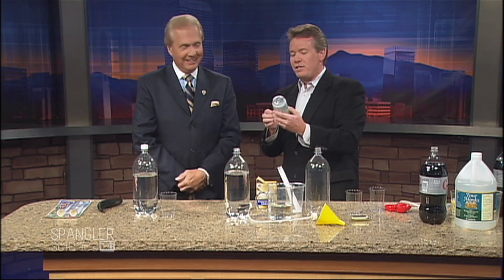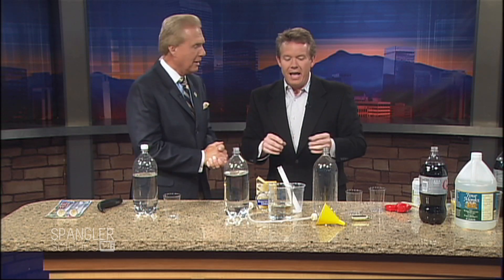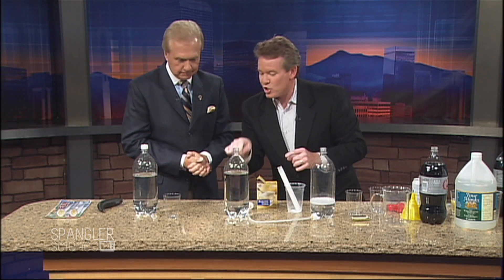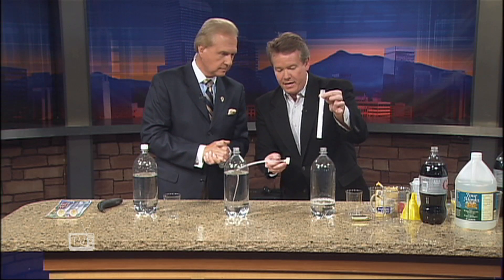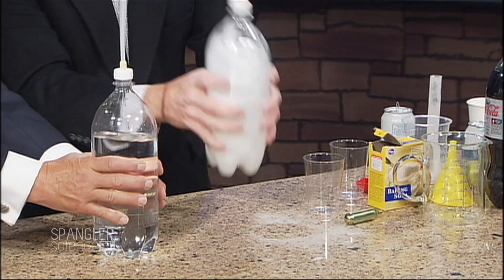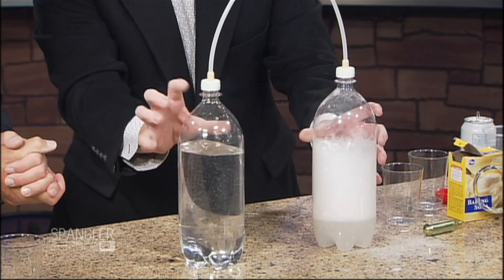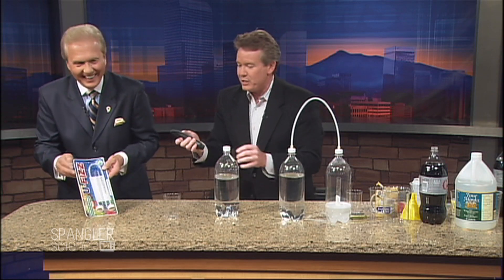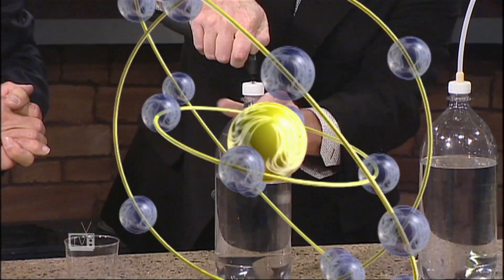The Science of Fizz - Cool Science Experiment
It's an unmistakable sound when someone opens a can of soda. Leave it to our science guy, Steve Spangler, to help us understand the cool science just below the surface of the soda. Mark has a poncho and joins Steve for the science of fizz.